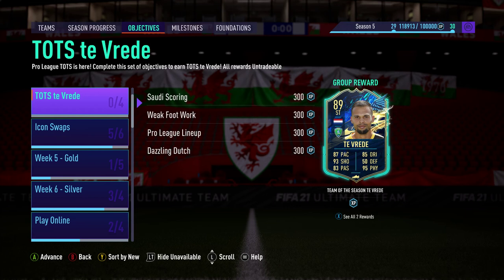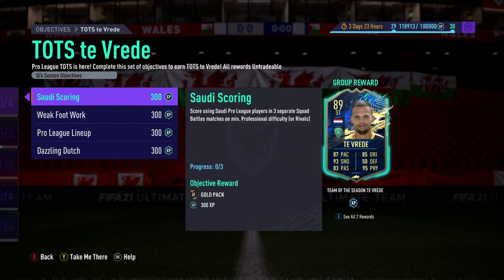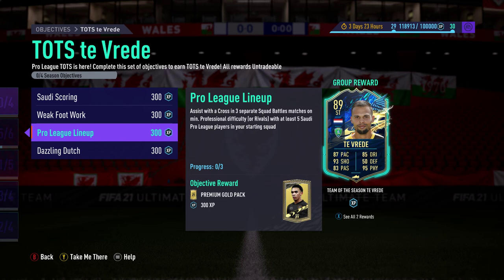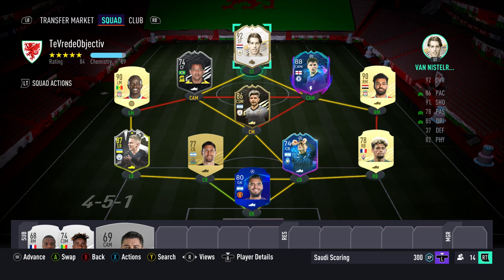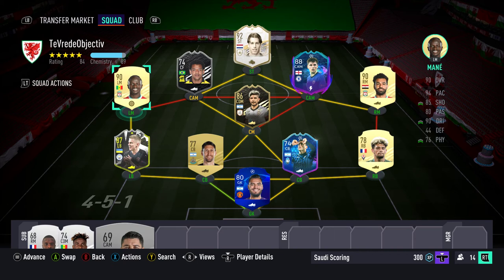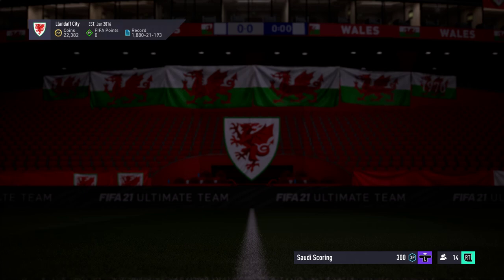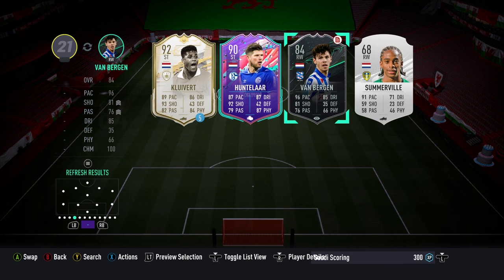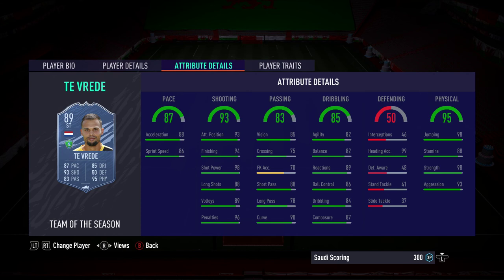Fifa 21 - How To Complete The Te Vrede Objective card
EA dropped an objective card - Te Vrede - Saudi League TOTS - He plays for Al Fateh and is Dutch.
In this video we look at the objectives set and the criteria required to meet them to earn the card.